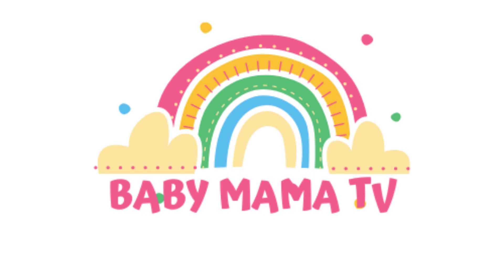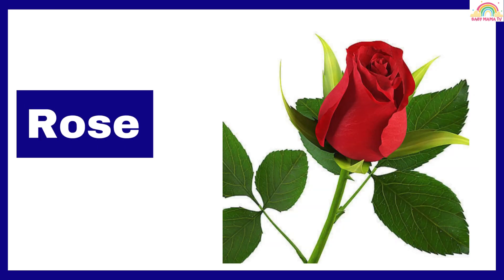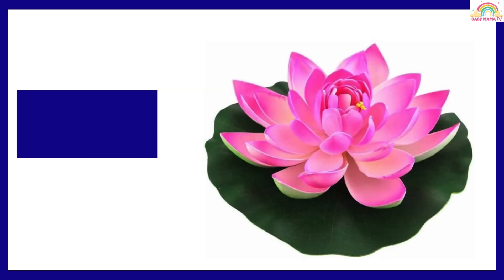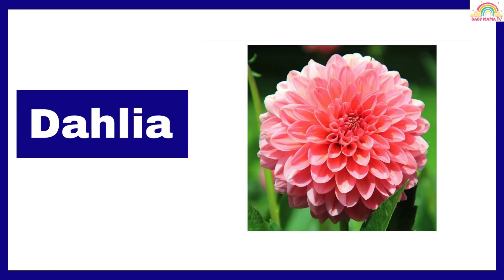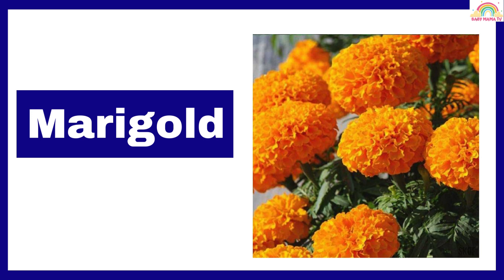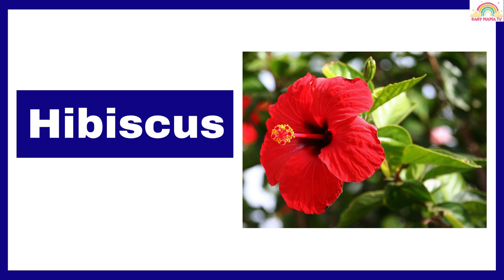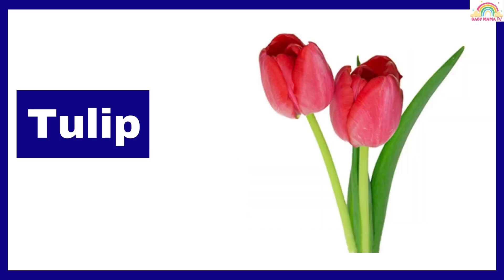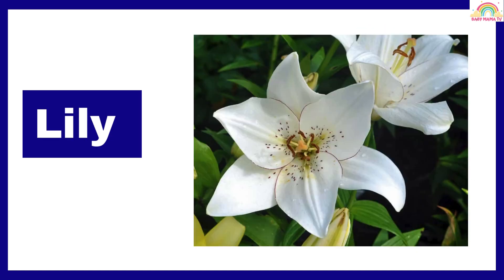Flowers I Learn Flowers name I flowers name in English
Learn flowers name in English with fun. The few examples are:

Rose
Daisy
Sunflower
Tulip
Lily
Orchid
Marigold

These are just a few examples, but there are many more beautiful flowers you can explore and learn about. Each flower has its unique characteristics, colors, and shapes, which can make a nursery a vibrant and enchanting place. Enjoy your journey into the world of flowers!